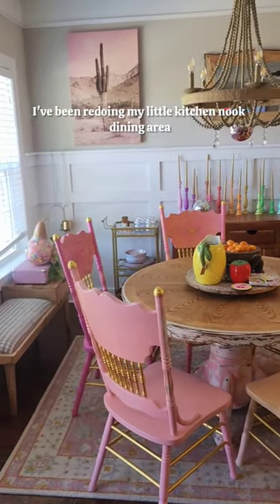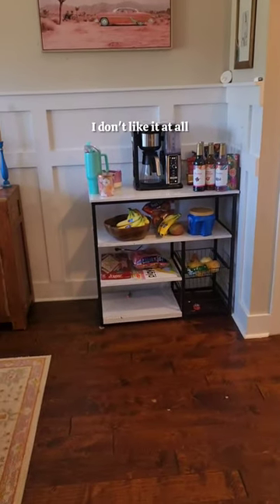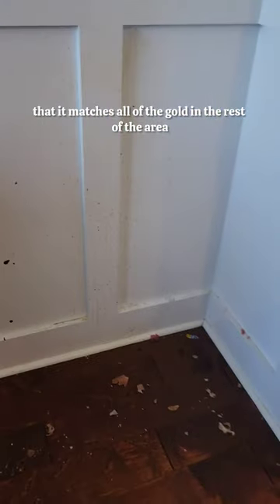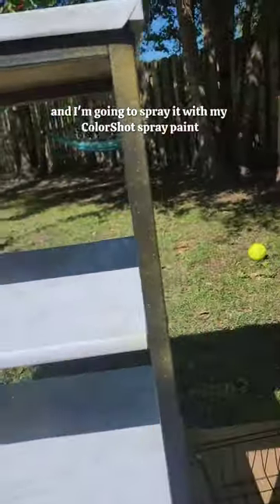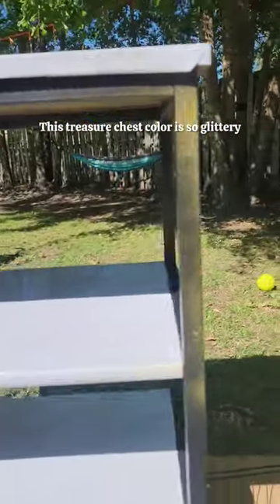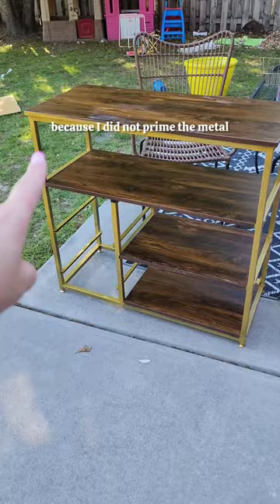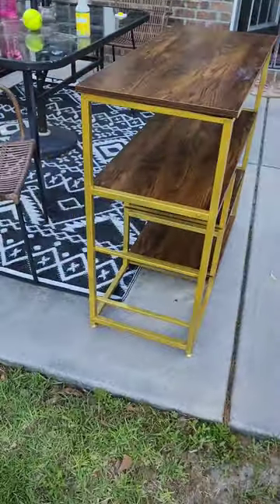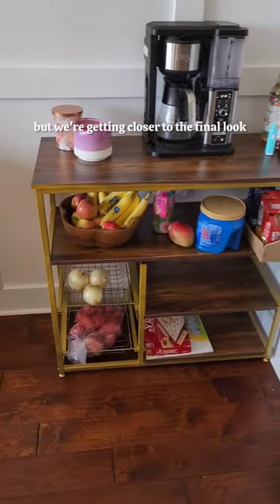This is my 2ND Upcycle on this piece!